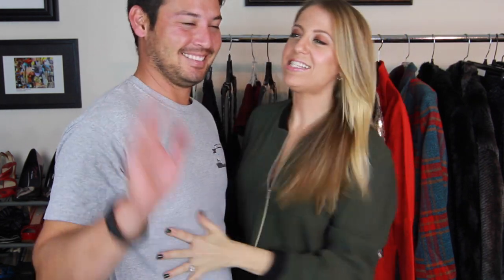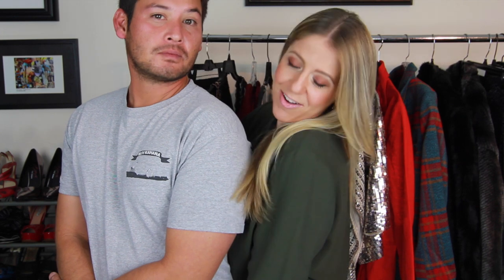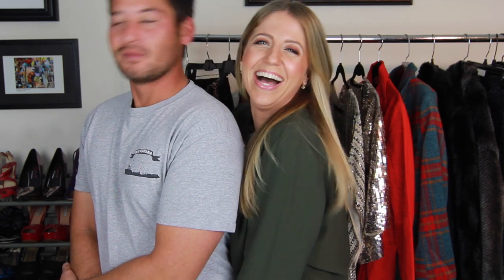How To Take a Good Picture!!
Today I'm going to give you guys expert tips on how to take a good picture! These days most of us are taking photos and selfies on the daily so I wanted to share my personal tips on how to take an even better photo. Some of these tips came from my celebrity clients and friends and they work for me. Be Safe. Love, Linds